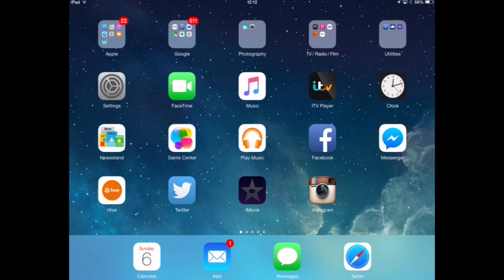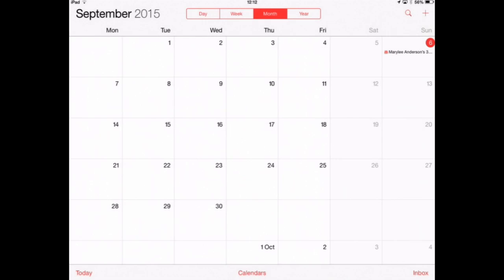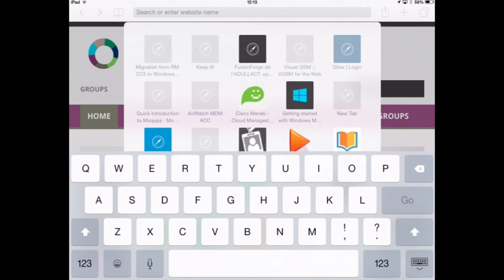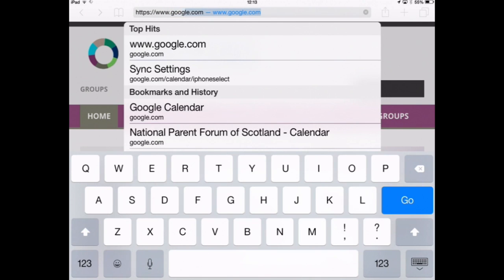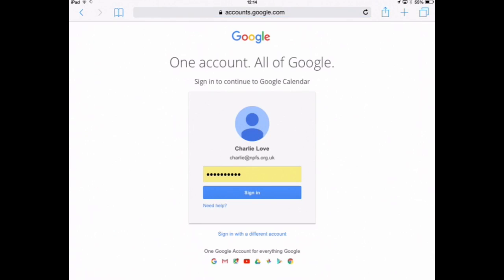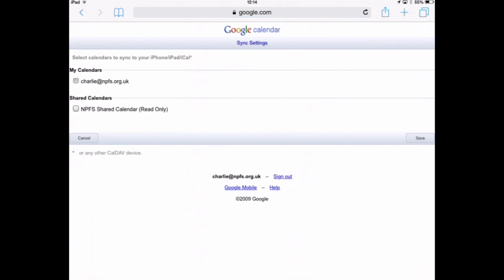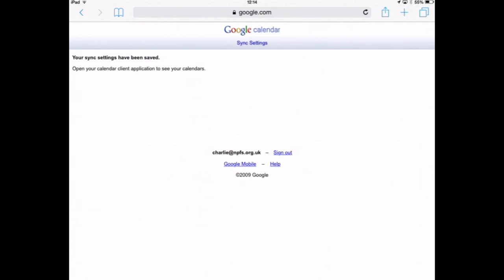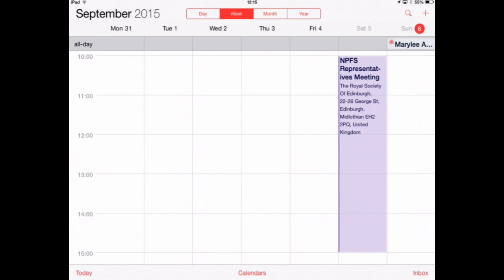NPFS Adding Shared Google Apps Calendar to iPad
You need to tweak which calendars Google Apps sends to your iPad.  You can do this from the link